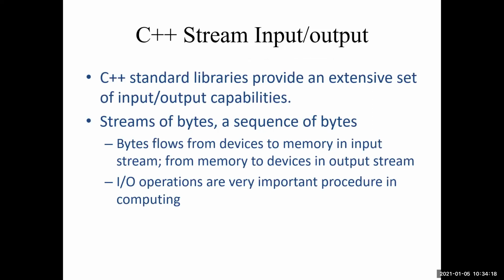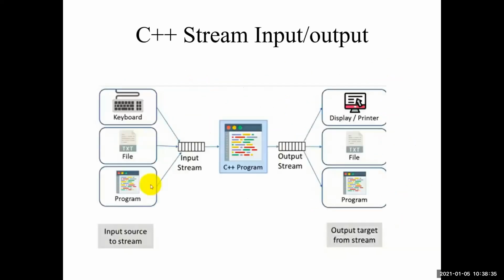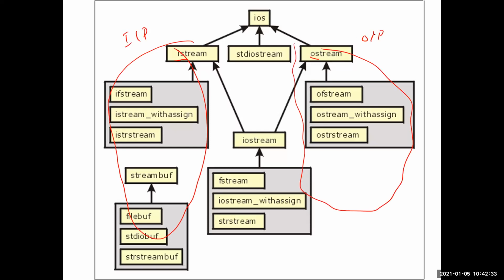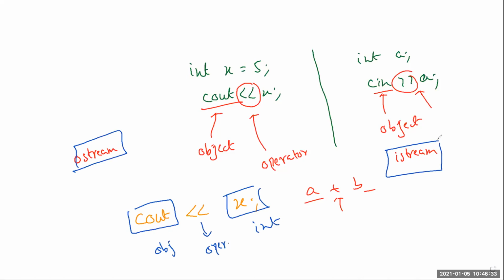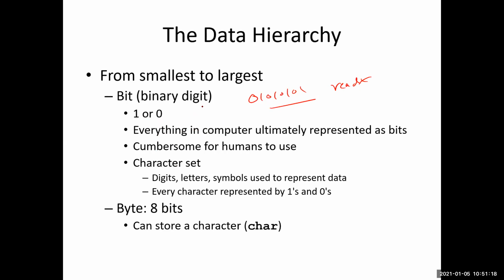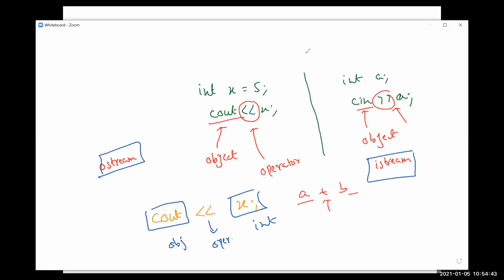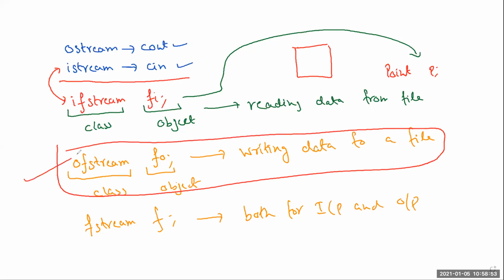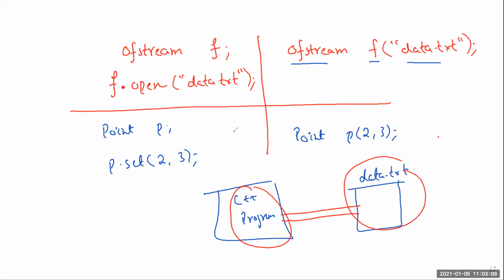Object Oriented Programming | Files and Streams | Lecture 15-A